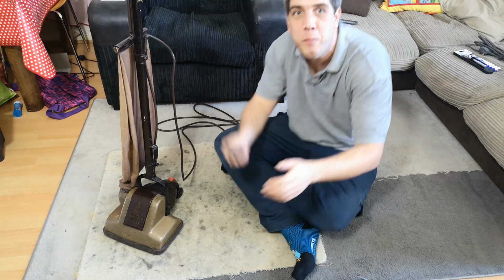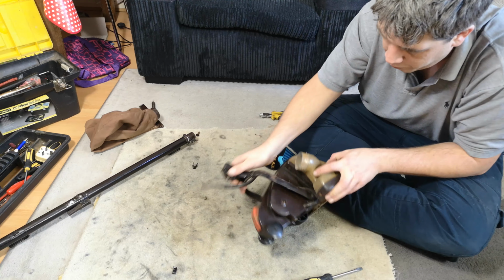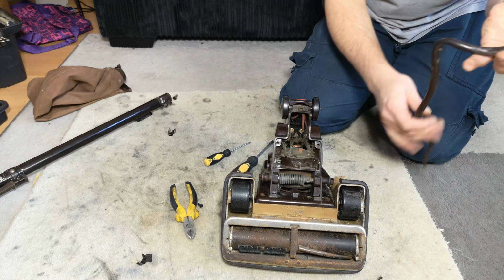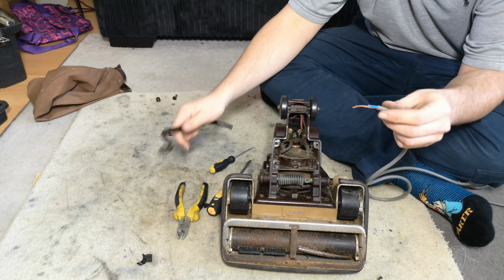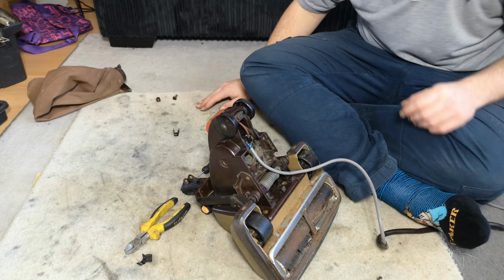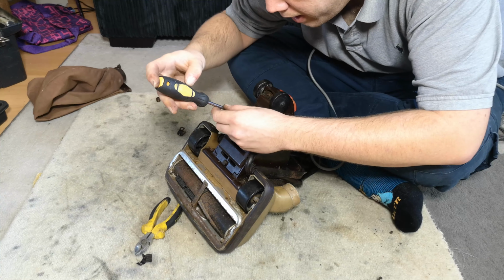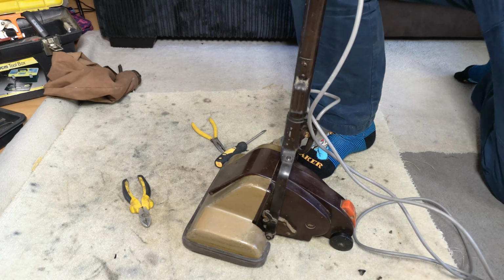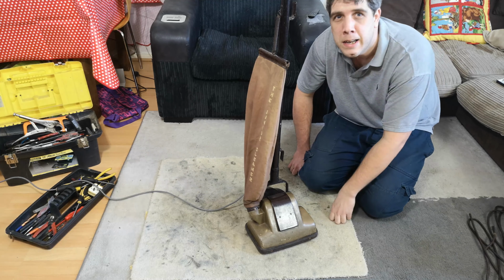Vintage Hoover Junior 119 - Mains Flex Replacement How-To!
I thought I would do an instructional video, and show you how to replace the mains cable on a Hoover 119. Ideal if your original cable is torn, broken or perishing with old age!